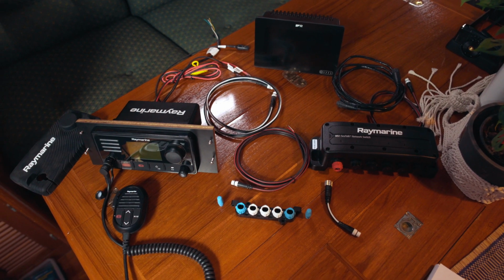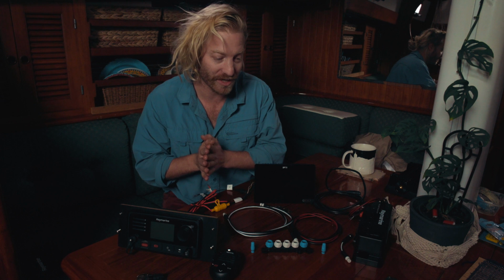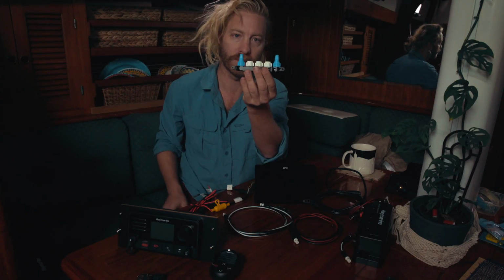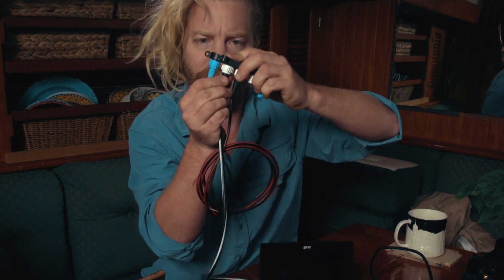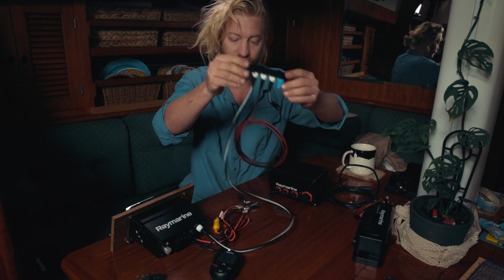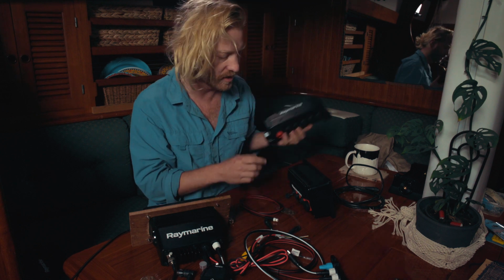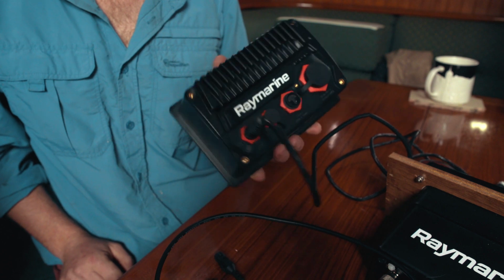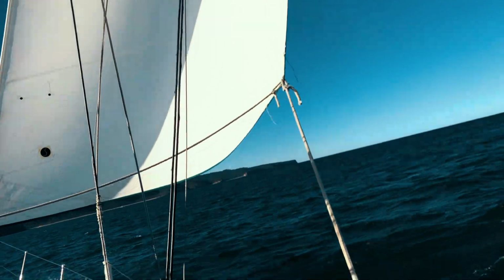How to Connect Raymarine Electronics with SeaTalk STNG Network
Learn how to link your Raymarine marine electronics using the SeaTalk STNG network. Adventure filmmaker and expedition sailor Tim Charody demonstrates just how simple it is to create a connected system for your boat — even if you’re not an electronics expert.

How to safely power down and prepare your boat for installation
The basics of SeaTalk STNG networking and five‑way connectors
Connecting VHF radios, Axiom multifunction displays, and other devices
Adding a Raymarine HS5 network switch for multiple chartplotters and radar
Tips for proper fusing and wiring for reliable performance at sea

Why SeaTalk STNG?

Seamless communication between your marine electronics
Scalable setup for chartplotters, radar, transducers, and more
Built for simplicity, reliability, and integration with Raymarine systems

Raymarine is a world leader in high‑performance marine electronics for recreational and light commercial markets. With over 80 years of innovation, our products deliver ease of use, rugged design, and trusted reliability — making your time on the water safer and more enjoyable.